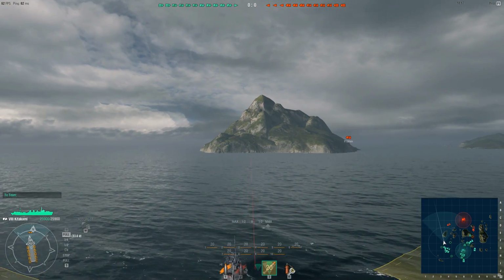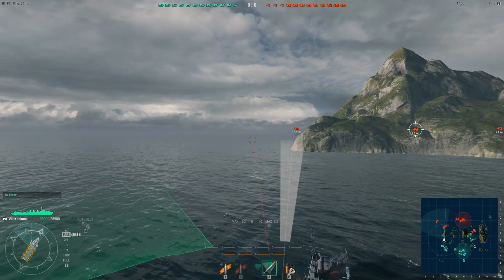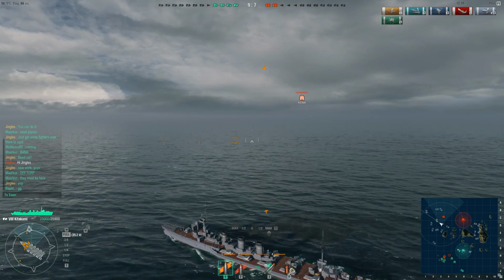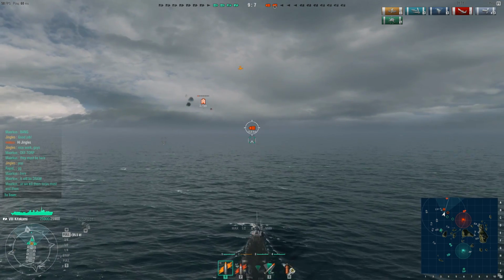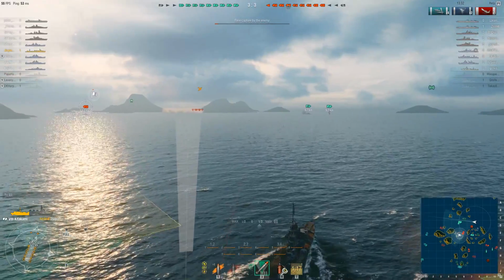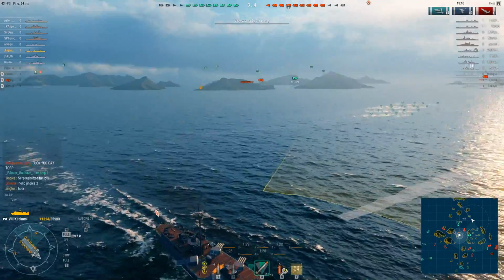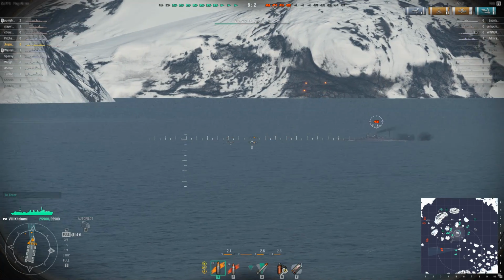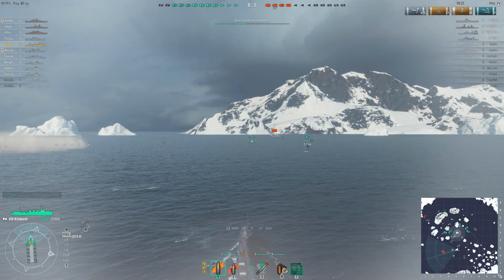World of Warships - Kitakami Class Cruiser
Back in a dark age known only as Closed Beta Test, there was a cruiser that was armed with 40, yes you read that right, FORTY torpedo tubes.  And there was much wailing and gnashing of teeth, not just from its enemies...

If you have a War Thunder replay just send the .wrpl file to the same address.